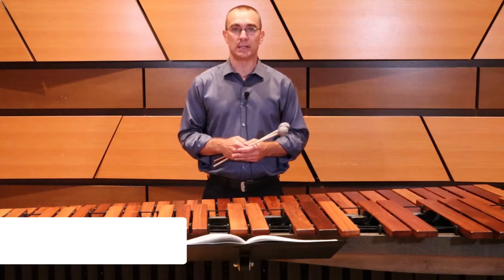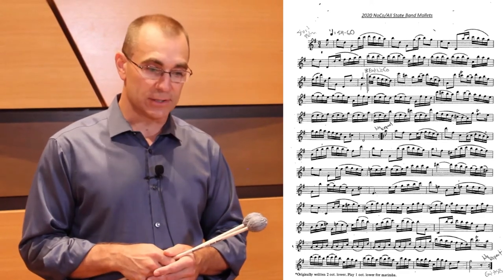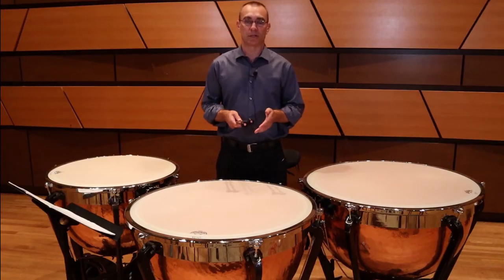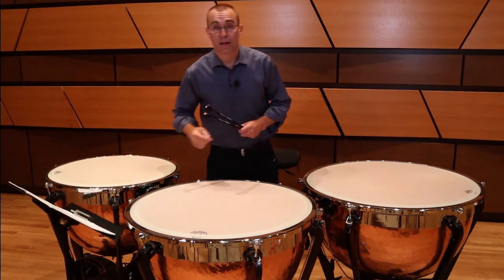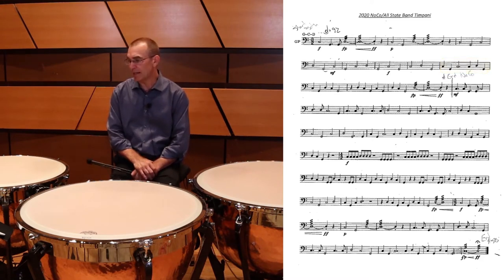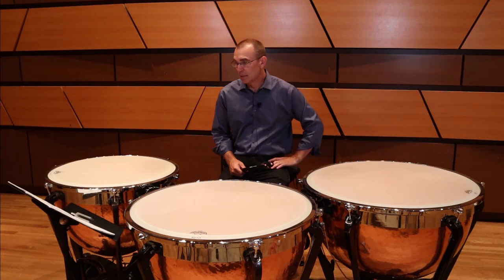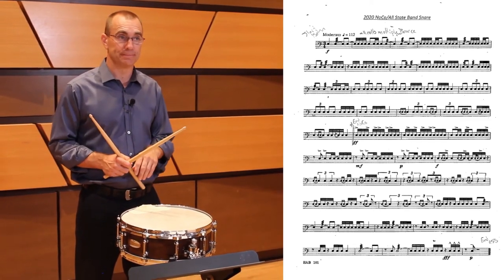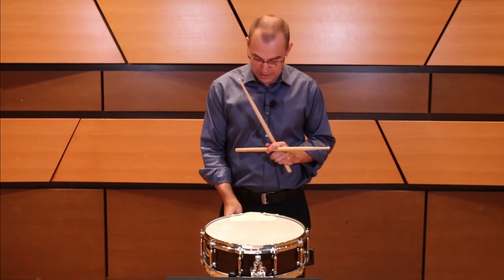2019-2020 Colorado All-State Auditions: Percussion, Eric Hollenbeck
In this session, Colorado State University percussion professor, Eric Hollenbeck, demonstrates both practice and performance techniques helpful for students preparing for the 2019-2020 Colorado All-State percussion audition.